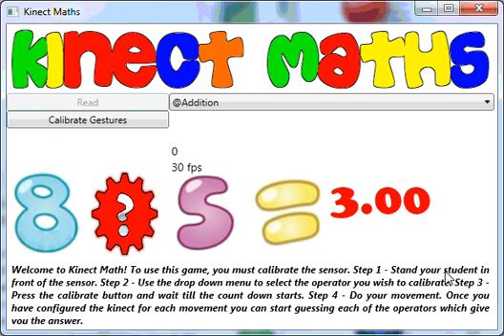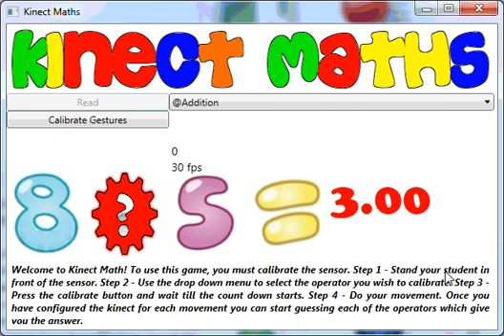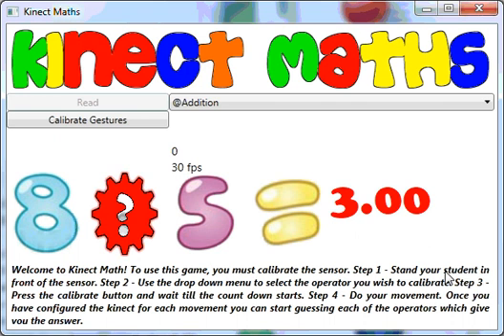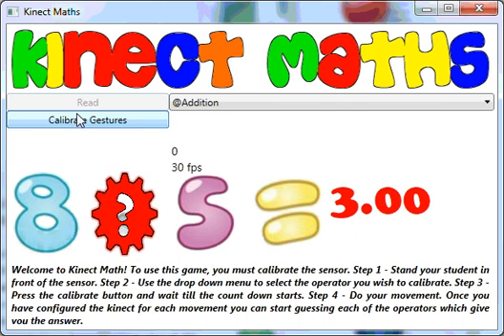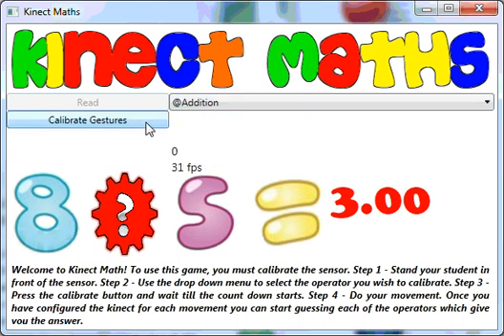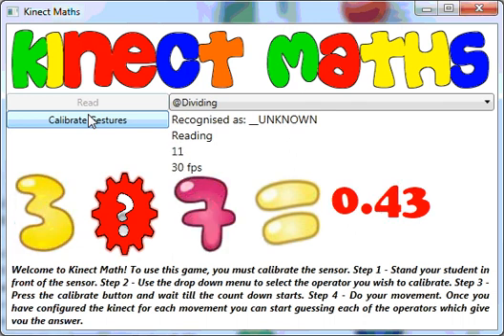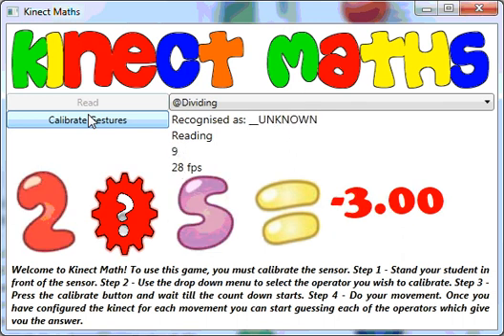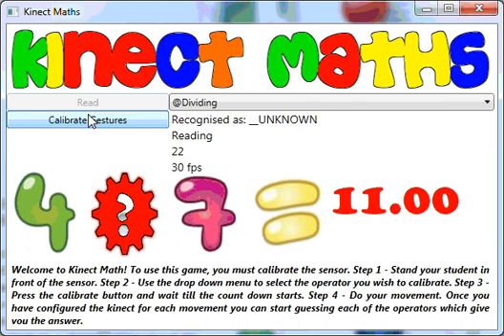Kinect Maths First Beta - Ray Chambers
My name is Ray Chambers and I'm an ICT teacher at Uppingham Community College in the Rutland area. If you go to my blog then you will be able to access and download the source code. You can calibrate this for any student and it's fun for helping students with their mental arithmetic.